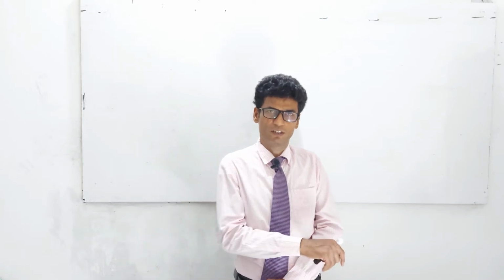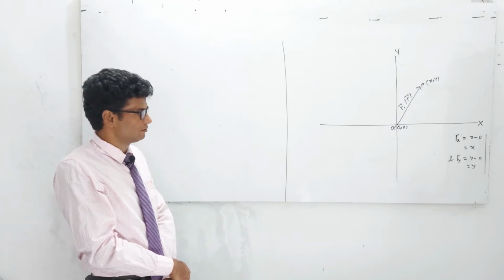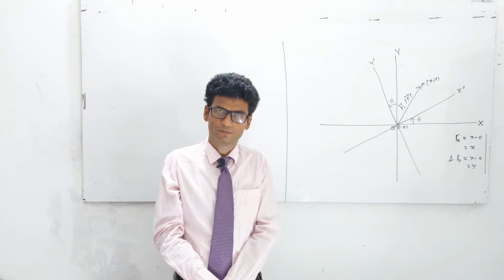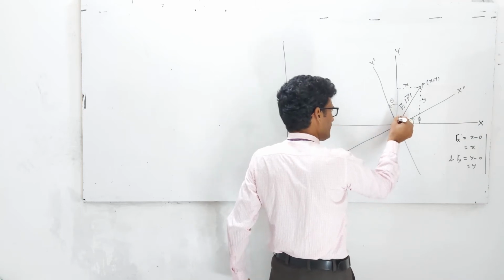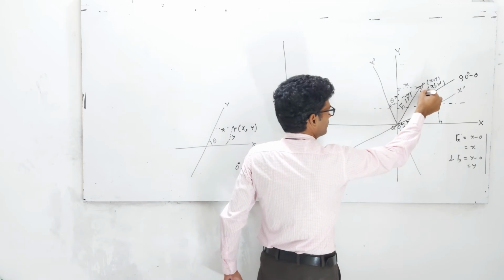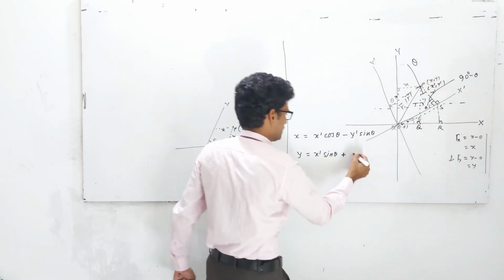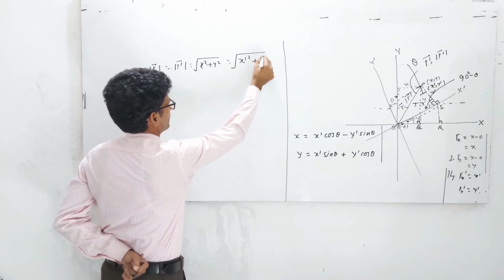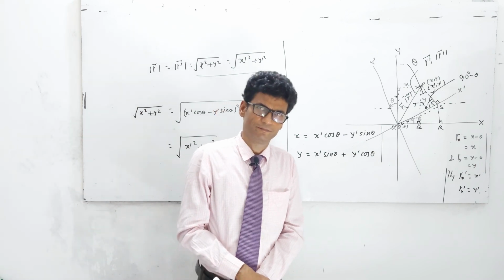The component of a vector is not a scalar(vector under rotation with fixed origin).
Topic - Mathematics for physics. The component of a vector is not a scalar(vector under rotation with fixed origin).

Usually, we understand the component of a vector is scalar. This is up to class 10 or so that is knave definition. In fact under transformation, the component of a vector is not a scalar. Here in this lecture, we have discussed transformation under rotation, however, under any transformation, the component of a vector is not a scalar. It is a real number that may be negative or zero or positive or fraction. hope you will enjoy this one. Your SIR.
SIR Physics Lectures
(Syed Iqubal Razique sir physics lectures)